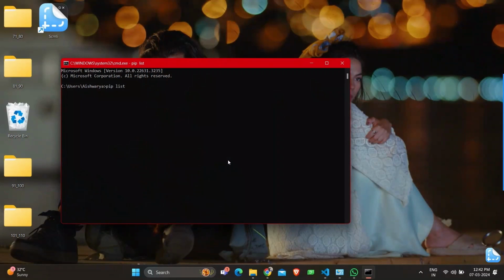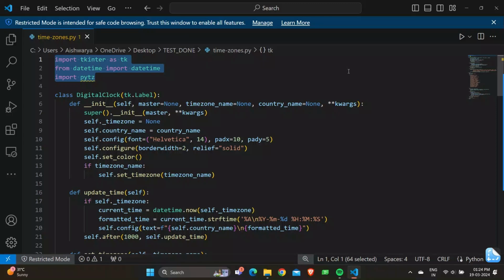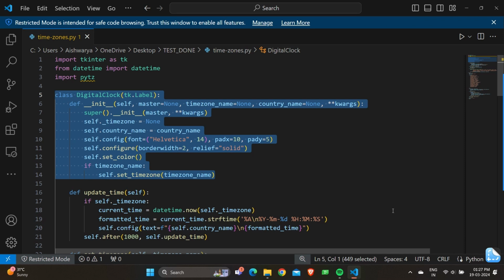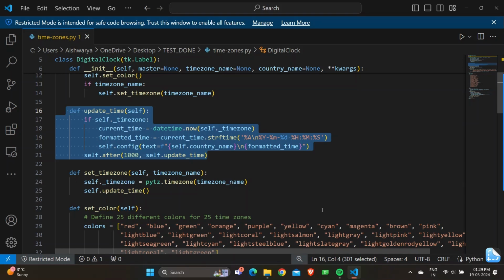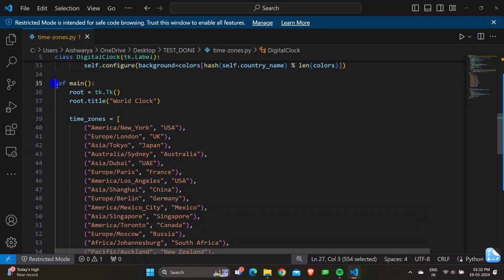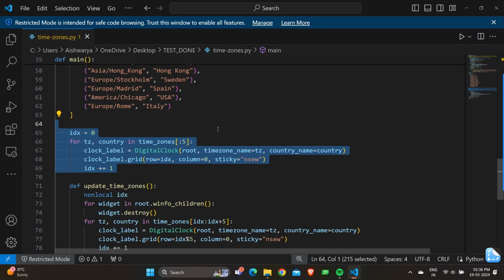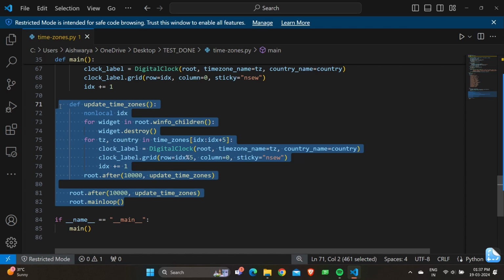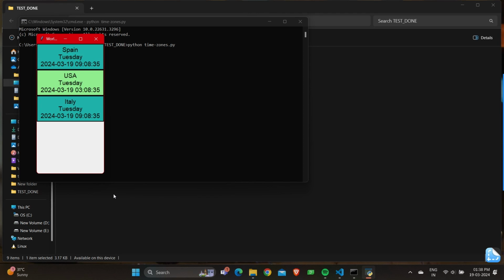World Clock GUI with Tkinter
The provided program is a Python script that creates a graphical user interface (GUI) for displaying digital clocks in different time zones using the Tkinter library. Here's a breakdown of how the program works:

Importing Modules:

The program begins by importing necessary modules: tkinter for creating the GUI, pytz for timezone support, and datetime for working with date and time objects.
DigitalClock Class:

The DigitalClock class is defined, inheriting from the tk.Label class. It represents a digital clock widget that displays the current time for a specific timezone and country.
It includes methods to update the displayed time (update_time), set the timezone (set_timezone), and set the background color based on the country name (set_color).
Main Section:

The main section of the program creates the Tkinter root window and defines a list of time zones along with their corresponding countries.
It creates and displays DigitalClock labels for the first five time zones in the Tkinter grid layout.
Update Function:

An update_time_zones function is defined to dynamically update the displayed time zones every 10 seconds.
It destroys existing widgets and creates new ones for the next batch of five time zones, updating the GUI accordingly.
Tkinter Event Loop:

The program initializes an index variable, schedules the update_time_zones function to be called after 10 seconds, and starts the Tkinter event loop using the mainloop() method.
Overall, this program demonstrates how to create a simple world clock GUI with Tkinter, allowing users to view the current time in different time zones simultaneously.